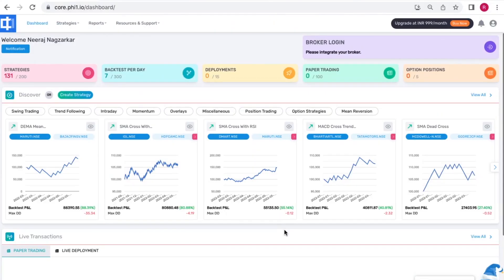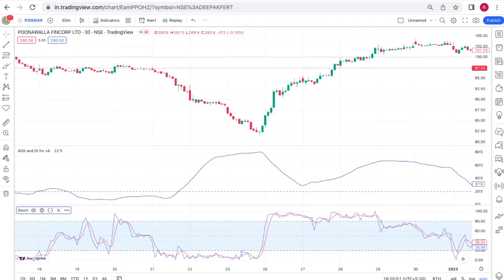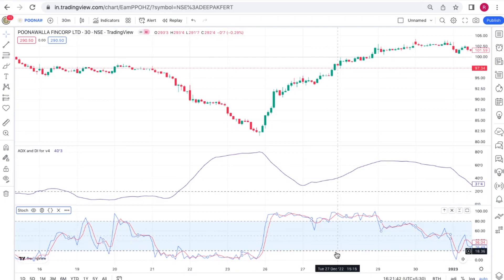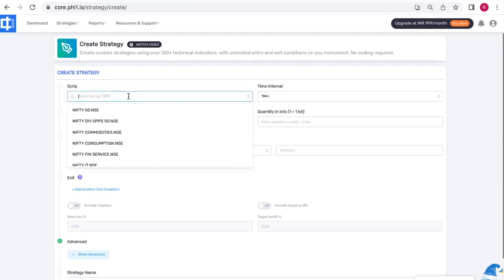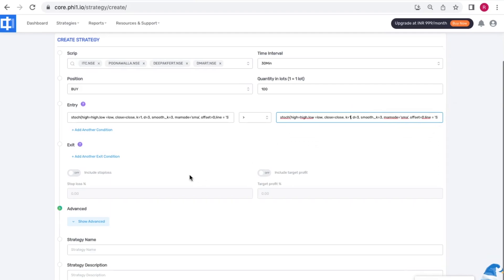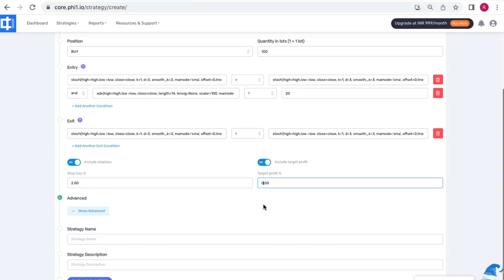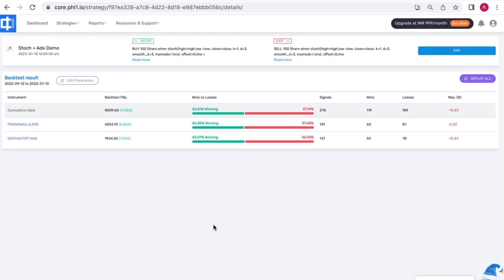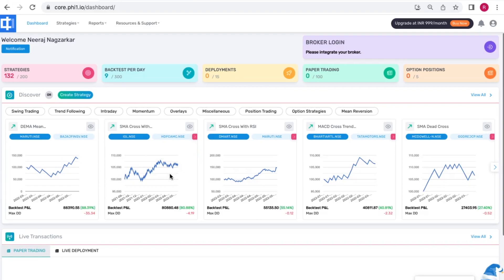How to create a Stochastic and ADX strategy on PHI 1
Stochastic and Average Directional Index (ADX) are two technical indicators used in stock trading and forex market analysis.

The Stochastic Oscillator is a momentum indicator that measures the position of the current closing price relative to the high and low of a recent price range. It helps traders identify potential overbought or oversold market conditions and can be used to generate buy or sell signals.

The ADX is a trend strength indicator that uses a combination of two moving averages to determine if a market is trending and the strength of that trend. A high ADX value indicates a strong trend, while a low ADX value indicates a weak or non-existent trend.

In terms of a trading strategy, combining the signals from both indicators can provide a more complete picture of market conditions. For example, a buy signal generated by the Stochastic Oscillator in a market with a strong trend, as indicated by a high ADX value, can be considered a stronger signal than in a market with a weak trend.

In this video learn to create Stochastic and ADX strategy on PHI 1 .